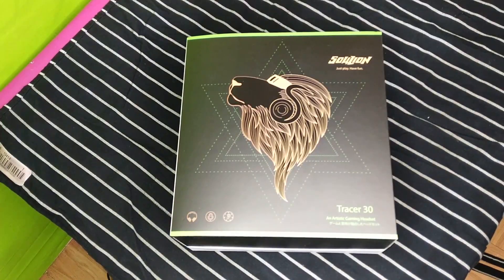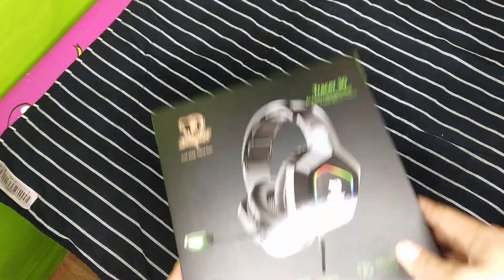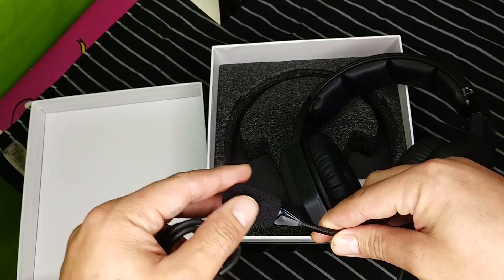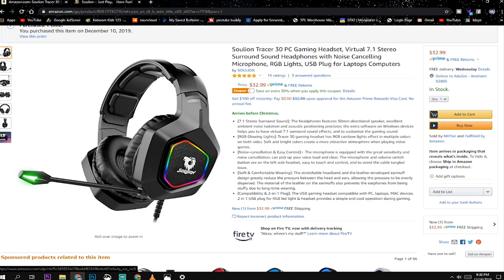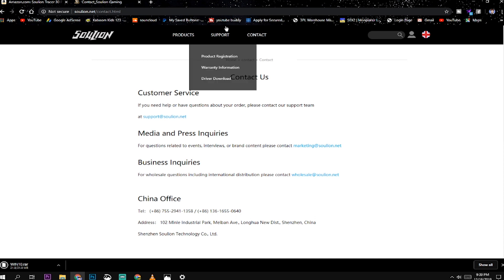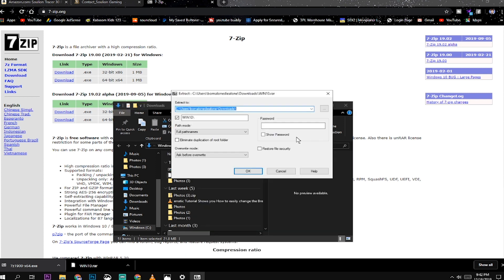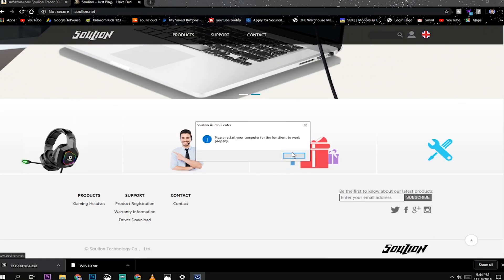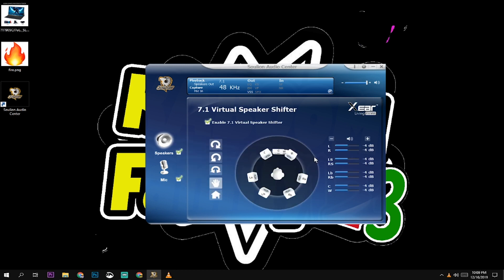Soulion Tracer 30 PC Gaming Headset, How to Install Virtual 7.1 Stereo Surround Sound Driver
Soulion Just Play, Have Fun!

Tracer30 A professional USB gaming headset for gamers: 7.1 VirtualSurround Sound software can get more features with Windows computers. The noise cancelling mic can pick up your voice loud and clear. RGB rainbow led lights effect will be cool and bright during the darkness.

Specification:
Brand: Soulion
Model: Tracer 30
Speaker size: 50mm
Frequency range: 20Hz~20KHz
Speaker Sensitivity: 108dB±3db
Speaker impedance:32Ω±15%
Cord length: 7ft/210cm
Connector type: USB plug

Thank you all so much for watching, WE HOPE YOU ENJOYED!

If you liked our video share it with a friend.

THIS HELPS SUPPORT THE CHANEL

Soulion Tracer 30 PC Gaming Headset, Virtual 7.1 Stereo Surround Sound Headphones with Noise Cancelling Microphone, RGB Lights, USB Plug for Laptops Computers

FOR THE CAMERA WE USED TO FILM
Canon Rebel T6